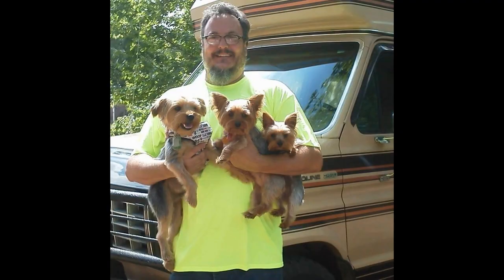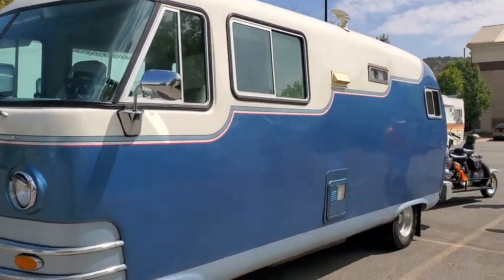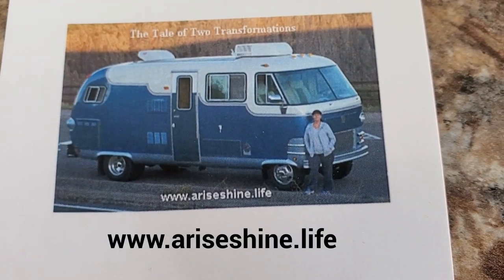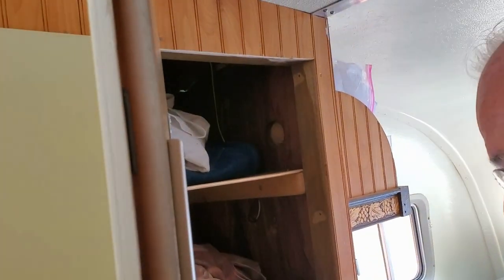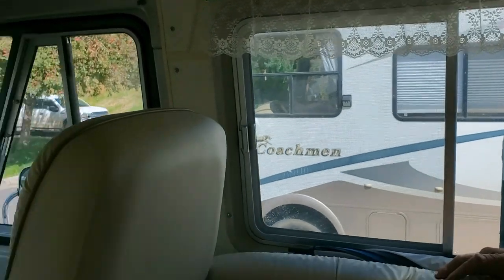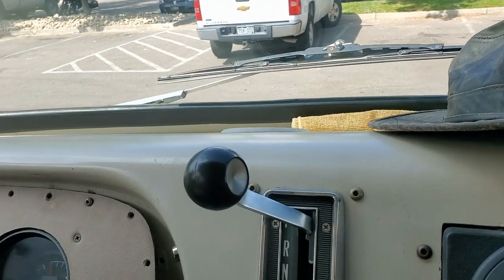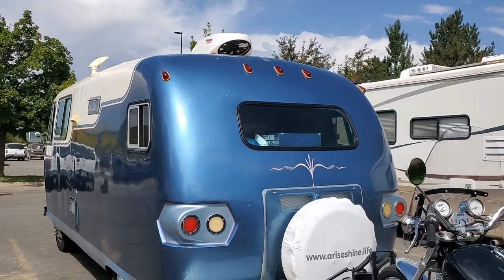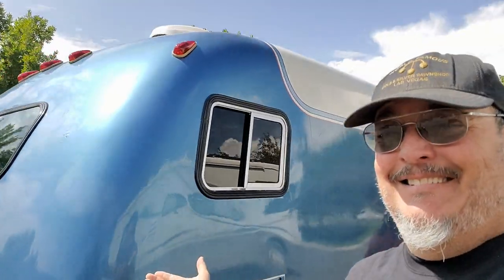A Divine, Vintage Tiny Home On Wheels! 1968 Travco Motorhome Tour!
In Today's RV VLOG I Share A Chance Meeting With The Owner Of This 1968 Travco Motorhome. He is nice enough to let us see the inside and outside of this highly modified classic rv. It has a Dodge Cummins Diesel 12 valve engine. New suspension, wheels, paint, etc etc. I hope you guys enjoy the video! CVK

$6 For Long "WOOF" Sticker, $6 For 2019 or 2020 Sticker,  $5 For 3" Round One- Green Or The New Black. Please let me know which color when ordering. If no preference I will send one or the other. Includes Shipping!

My Mailing Address is; Campervan Kevin 1400 Colorado Street , Suite C, Boulder City Nevada 89005

solar, dog, yorkie, talking dog, travel, rv, vandwelling, boondocking, cabin, tiny house, animals, she shed, class a, motorhome, shed to house